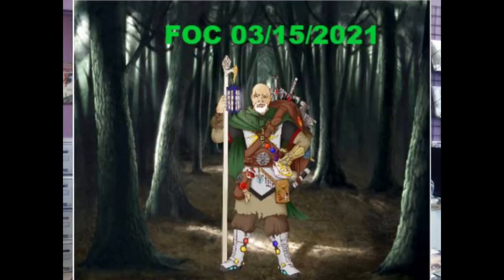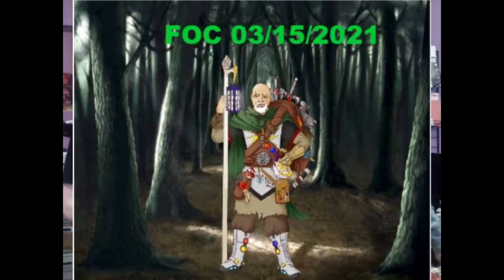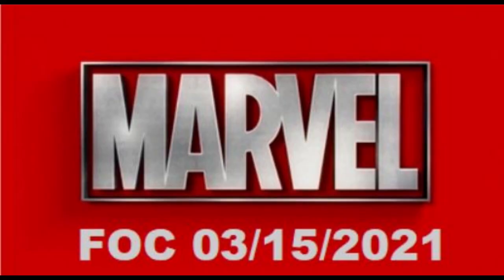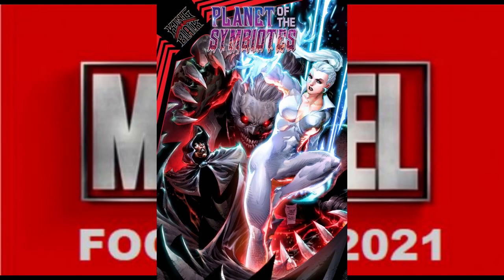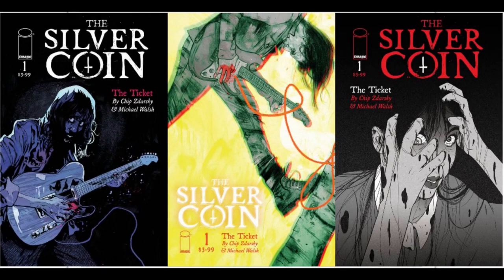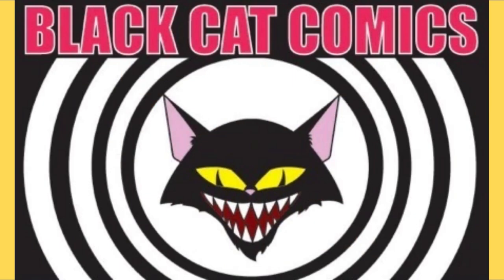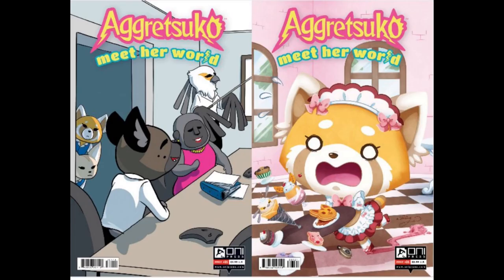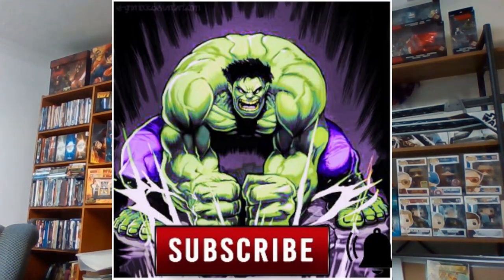Comic Books For Final Order Cutoff, March 13/14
All the Marvel, DC, Image, and, Indy Comic Books set for Finale Order Cutoff Sunday March 13th and Monday March 14th 2021...